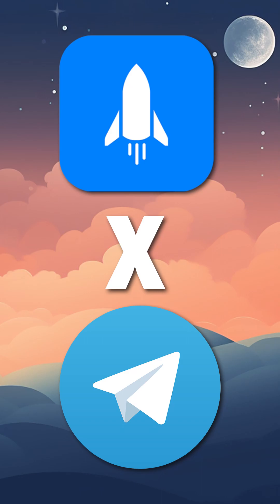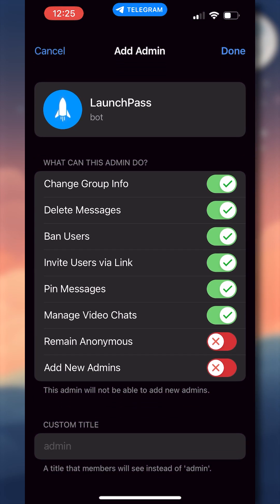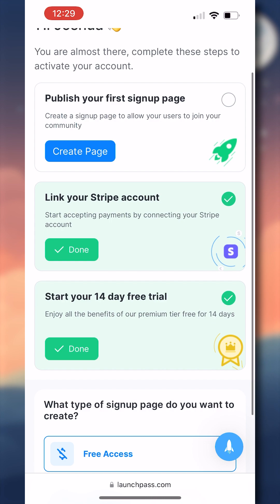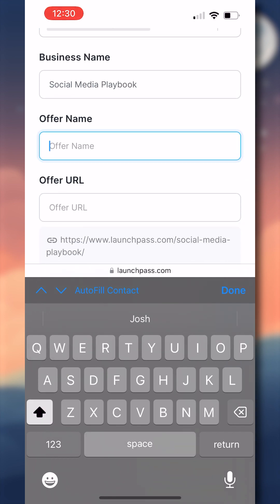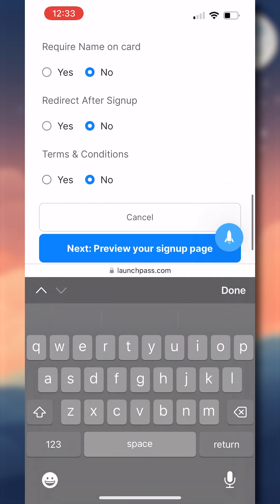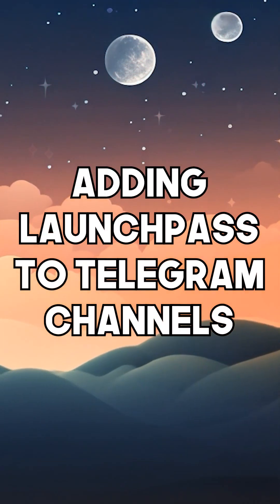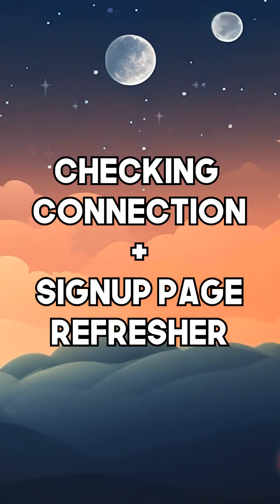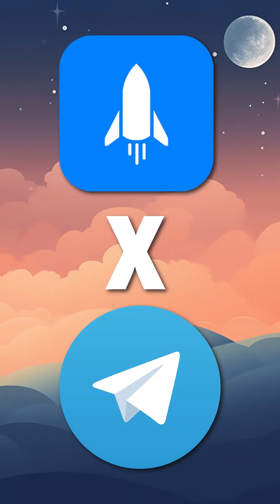How to add LaunchPass to Telegram Groups (For Android + iOS)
🚀 Ready to supercharge your Telegram Groups with  @LaunchPass  🚀

In this step-by-step tutorial, we'll walk you through the process of seamlessly integrating LaunchPass with your Telegram Groups. LaunchPass is the ultimate solution for managing memberships, subscriptions, and exclusive content, and connecting it with your Telegram Groups opens up a world of possibilities for community engagement and monetization.

Whether you're a creator, entrepreneur, or community manager, harnessing the power of LaunchPass and Telegram together can take your group to the next level. Say goodbye to manual member management and hello to automated processes that save you time and effort.

In this video, you'll learn:
🔹 How to set up LaunchPass integration with Telegram Groups
🔹 Tips for maximizing engagement and retention
🔹 Strategies for monetizing your community effectively

Don't miss out on this opportunity to transform your Telegram Group into a thriving community hub. Watch now and unlock the full potential of LaunchPass!

Got questions or need further assistance? Drop them in the comments below, and our team will be happy to help!

00:00 Intro
00:10 Adding LaunchPass To Groups
01:02 Creating A Signup Page
04:06 Adding LaunchPass To Channels
05:00 Checking Connection & Signup Refresher
05:32 Outro & Support Links